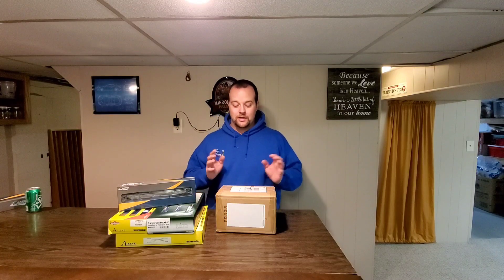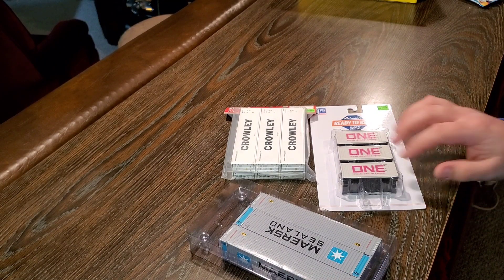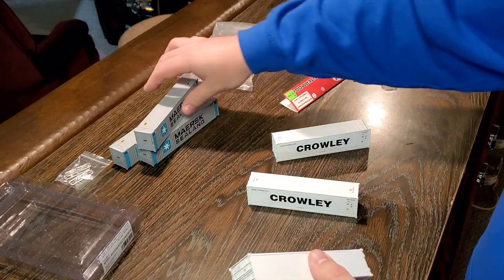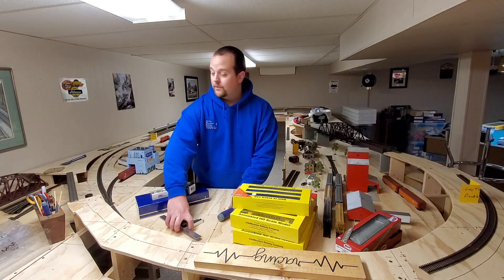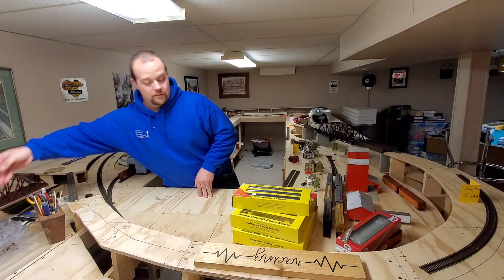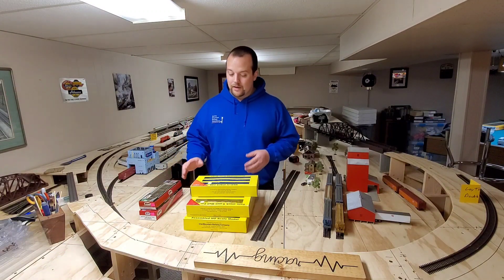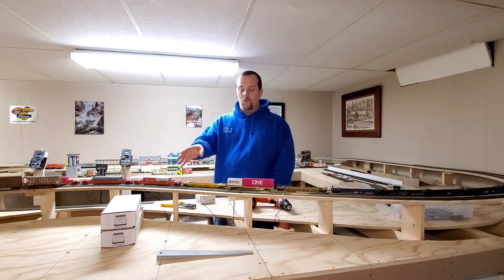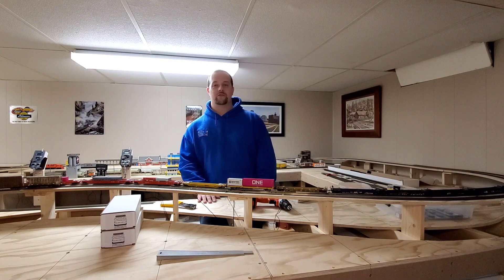Layout update and new models!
looking at some new containers and new to me models!